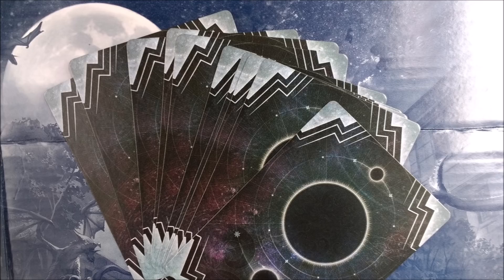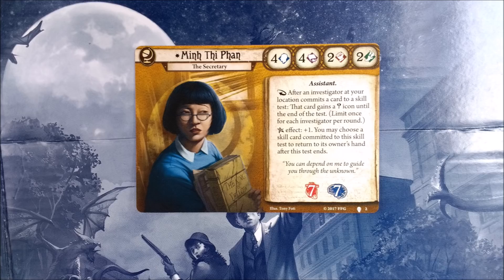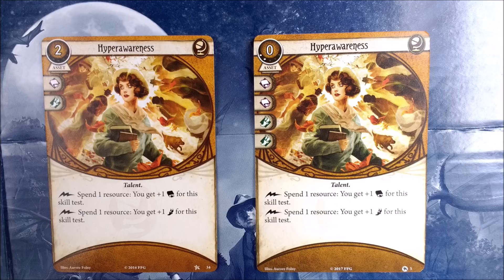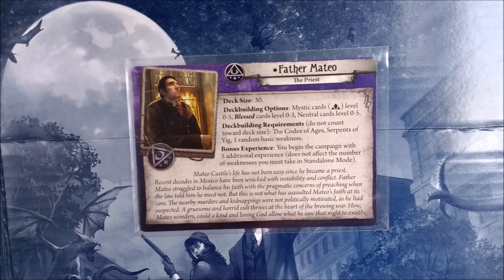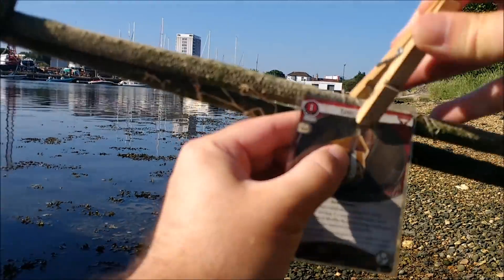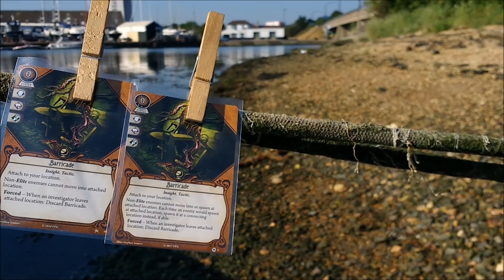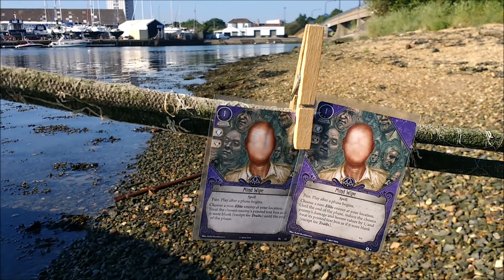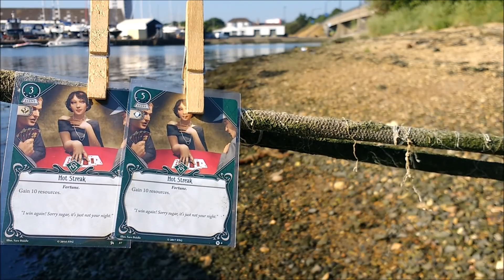Return to Night of the Zealot Part Two PLAYER CARDS - Arkham Horror The Card Game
In part two of our epic/ aquatic coverage of floatation-aid extraordinaire Return to THE Night of the Zealot we have a closer look at those ten new player cards.